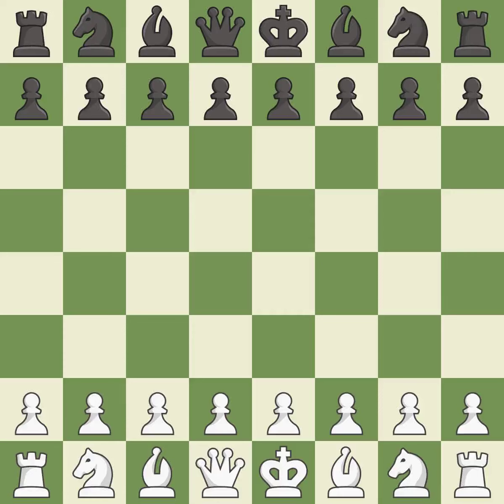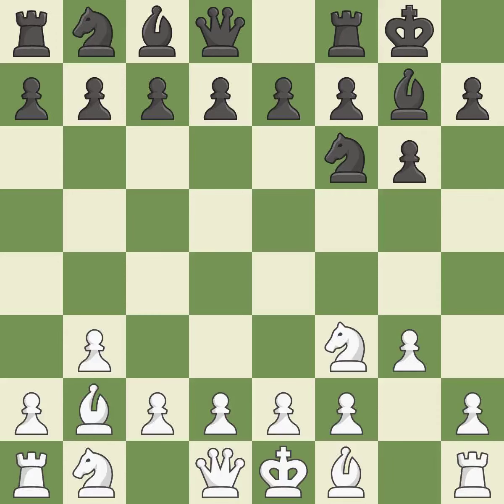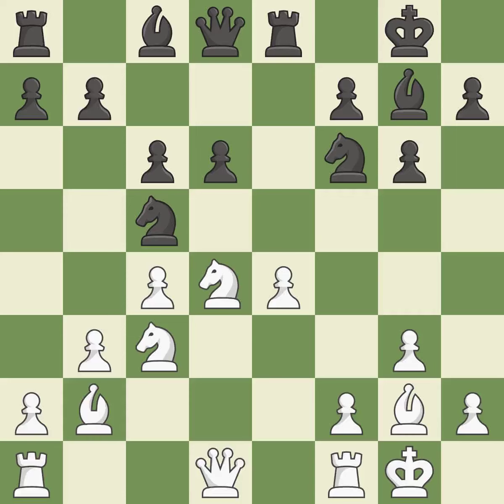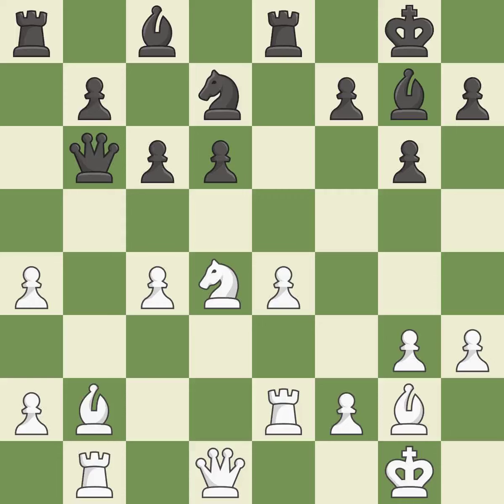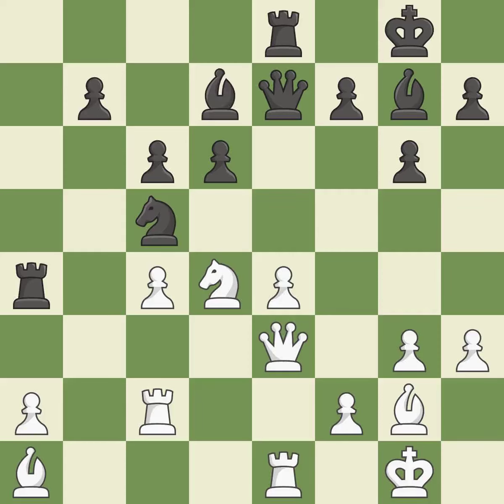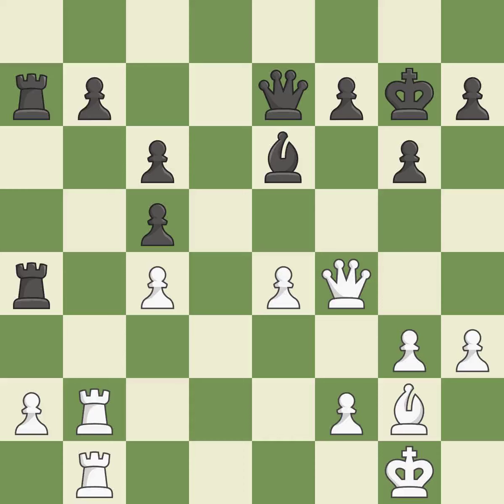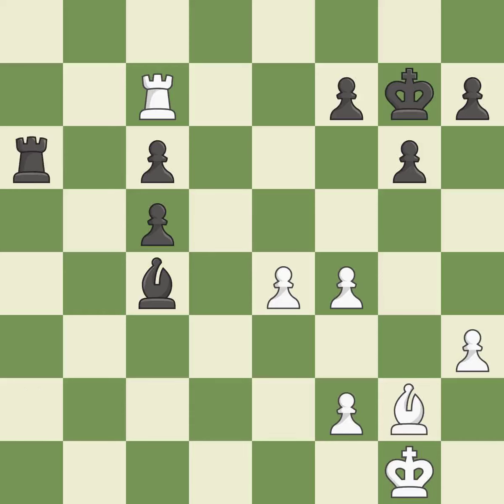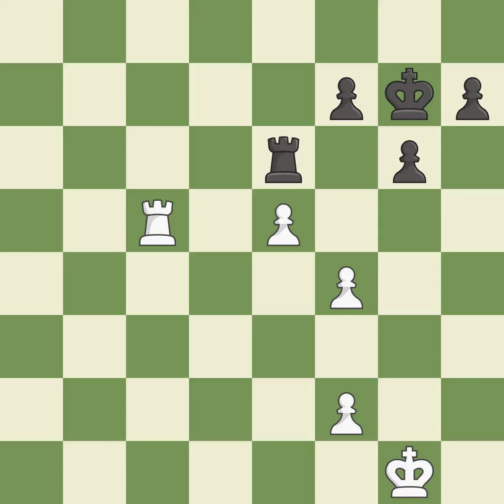White Shankland,S,Black Rapport,RRti Opening: King's Indian Attack, Symmetrical Defense,Event Cham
Rti Opening: King's Indian Attack, Symmetrical Defense,Event Champions Showdown Blitz,Site Saint Louis USA,Date 2019,Round 24.5,White Shankland,S,Black Rapport,R,Result 1/2-1/2,BlackElo 2735,BlackFideId 738590,BlackTitle GM,ECO A05,EventDate 2019,Opening Reti,Variation King's Indian attack,WhiteElo 2731,WhiteFideId 2004887,WhiteTitle GM